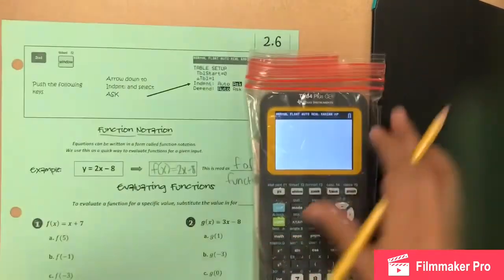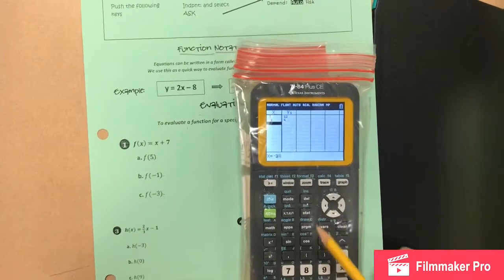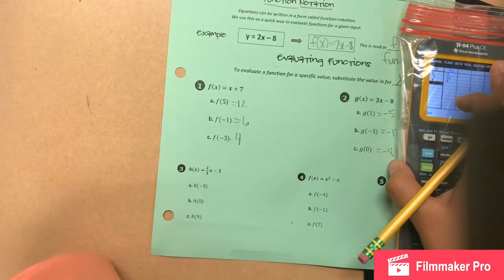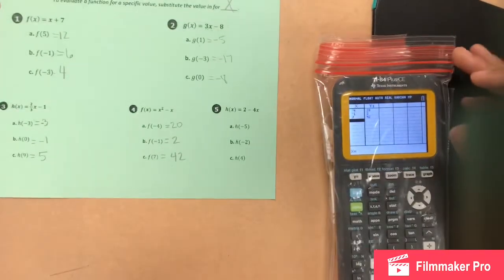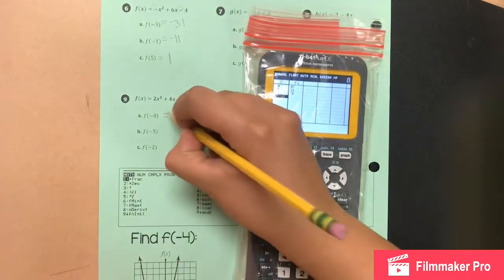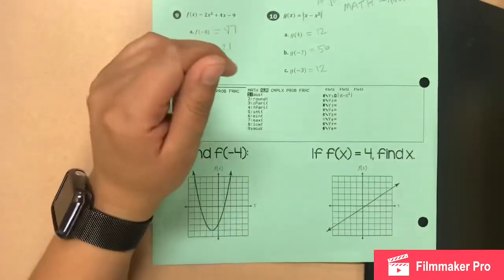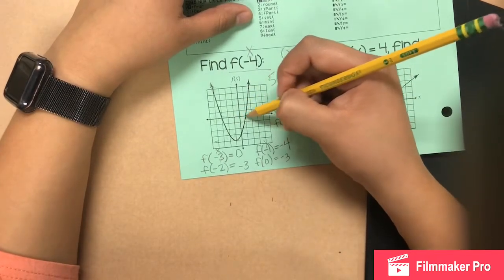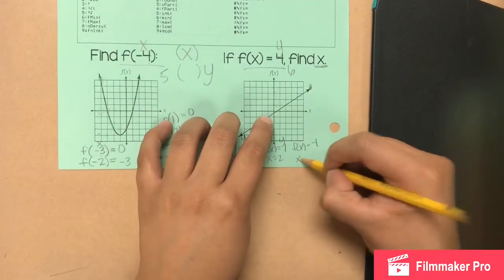Lesson 2.6 Function Notation